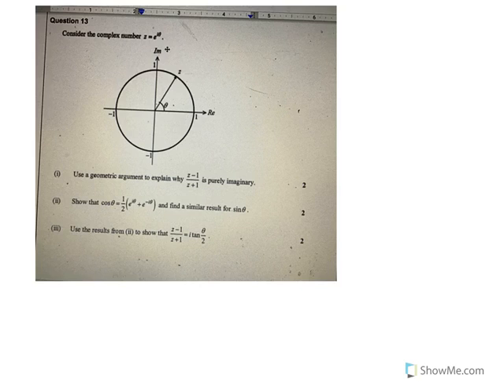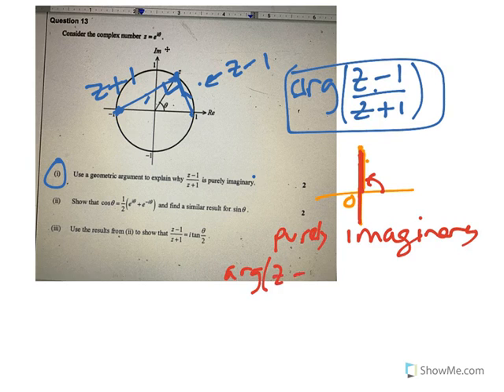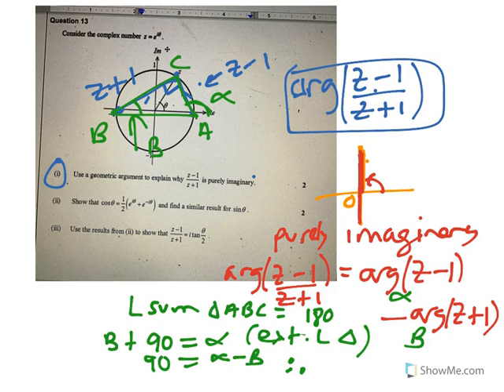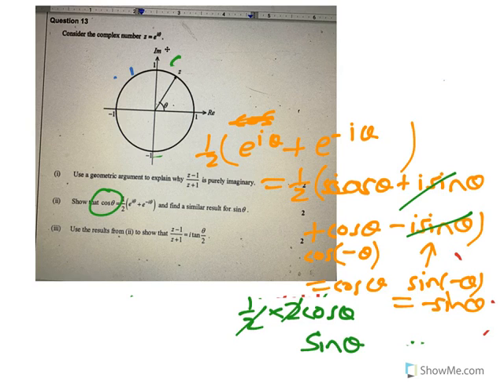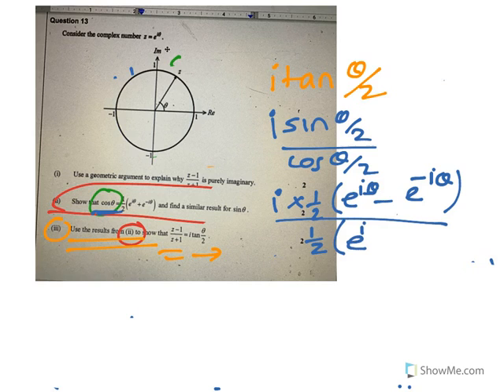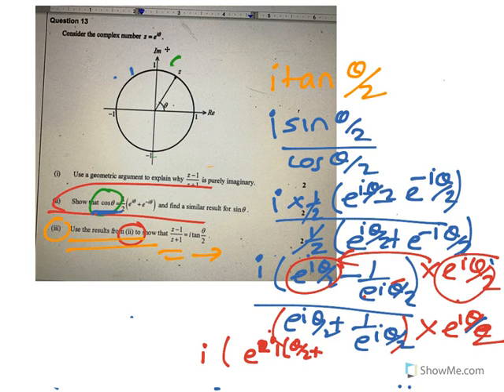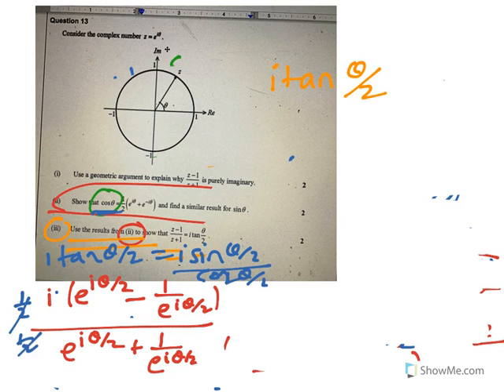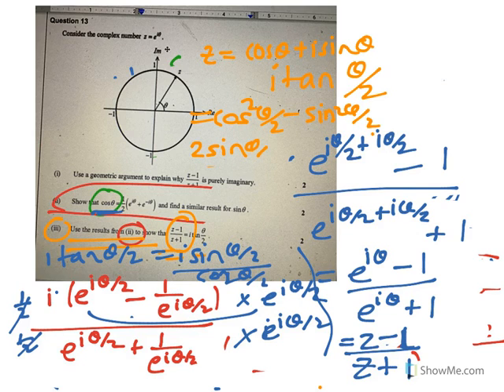23. EULERS RULE - Complex Numbers Applications of Eulers Rule